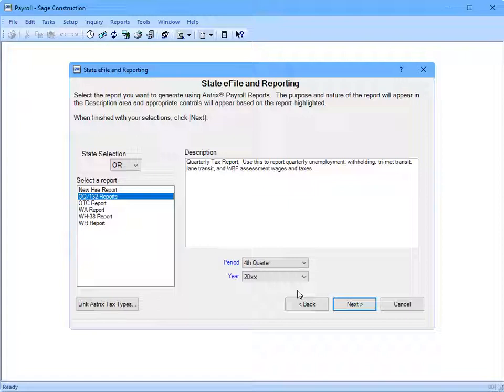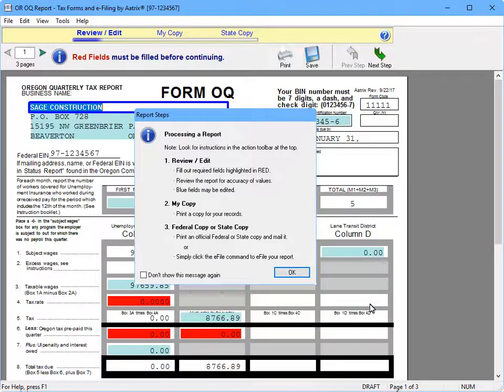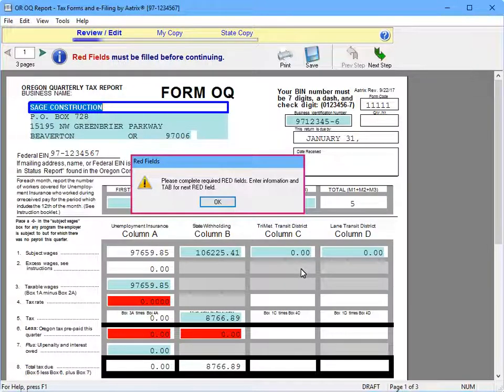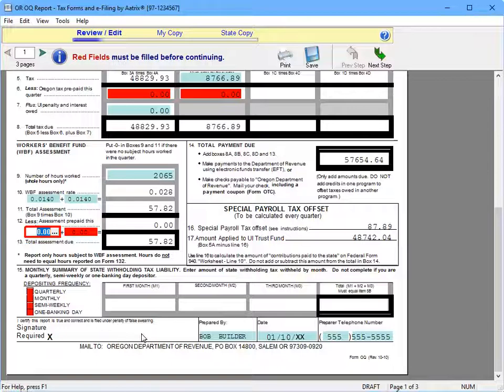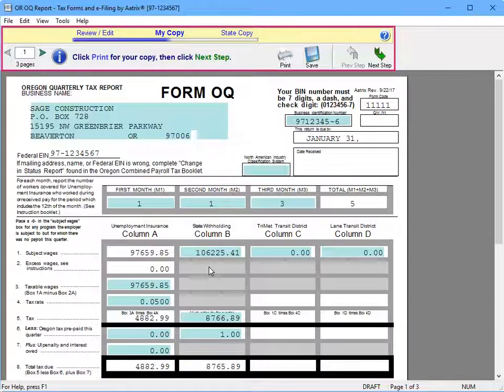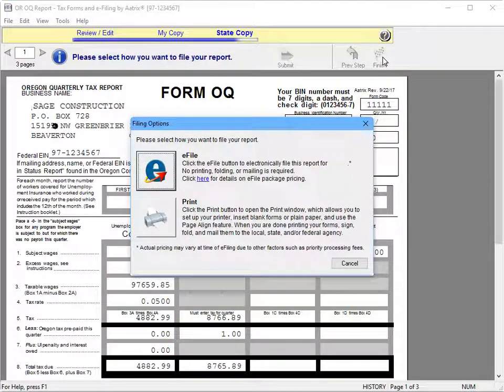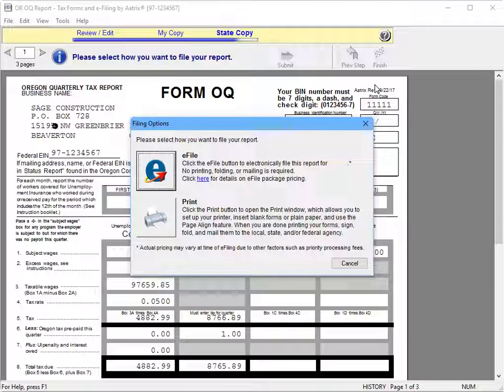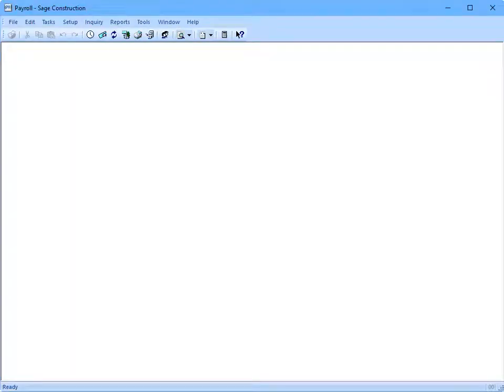Sage 300 Construction and Real Estate - File State Quarterly Tax Forms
View this lesson for a step-by-step demonstration of how to print and efile state quarterly forms.